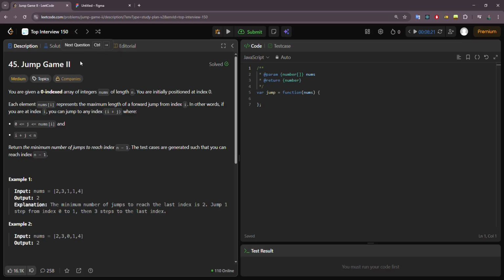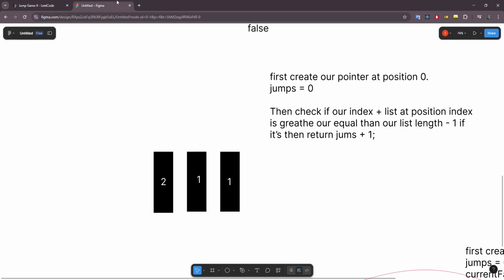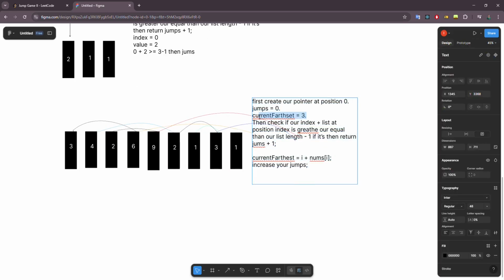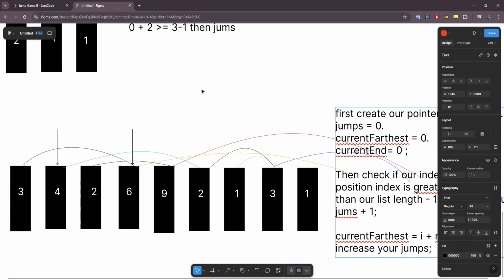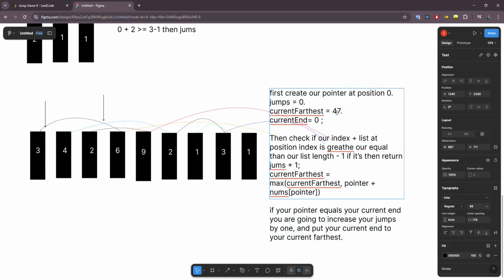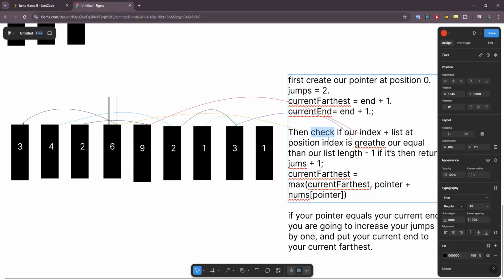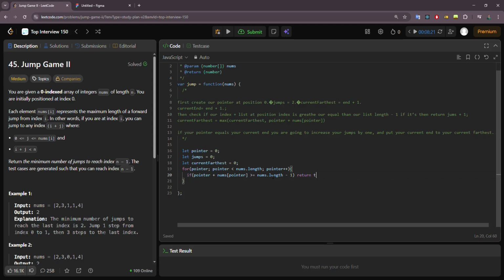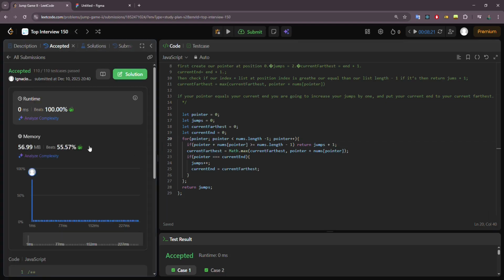392. Is Subsequence, LeetCode, JavaScript, Java, C++